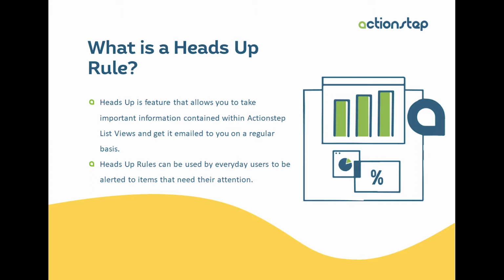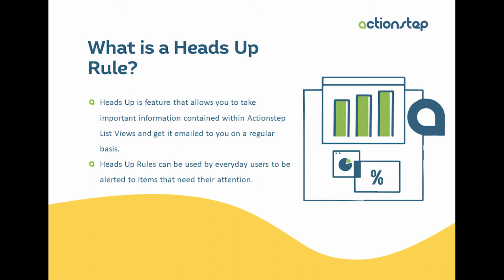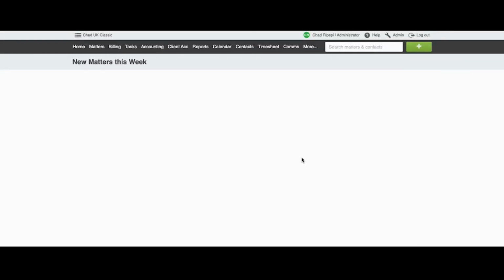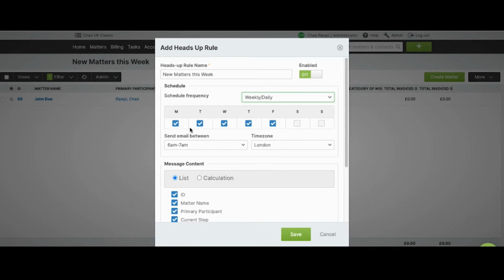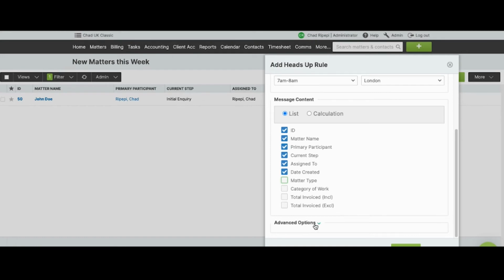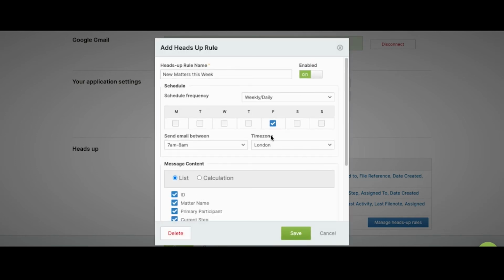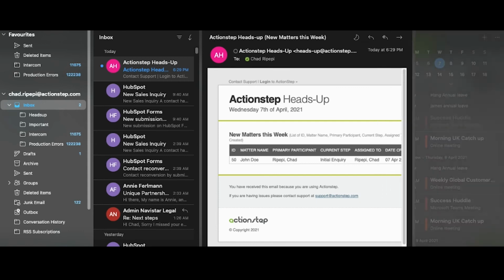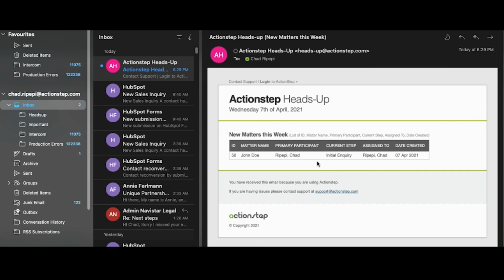Feature Spotlight: Heads Up Rule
'Actionstep's Heads Up Rule' lets you take important information contained within Actionstep List Views and get it emailed to you regularly, to keep the information top of mind.

This can help you stay on top of tasks, be alerted to important items that need your attention, see key tasks due today, or keep track of financials for the upcoming weeks and months (and much more!).